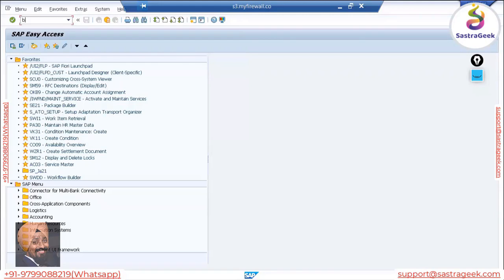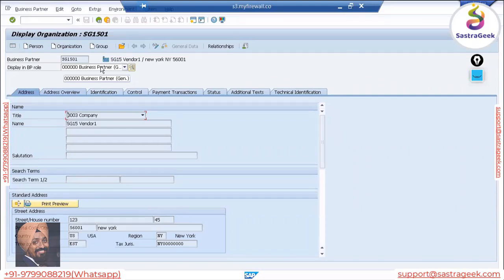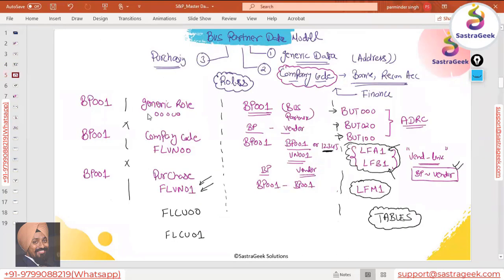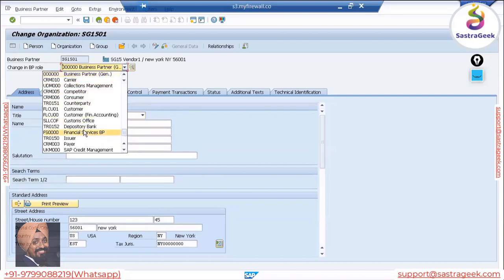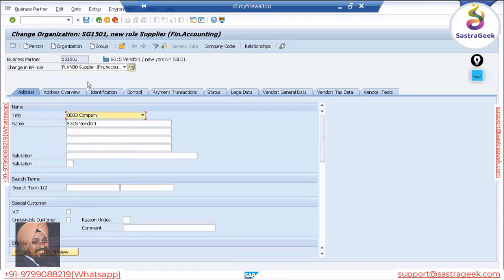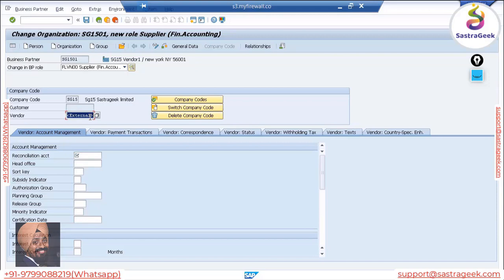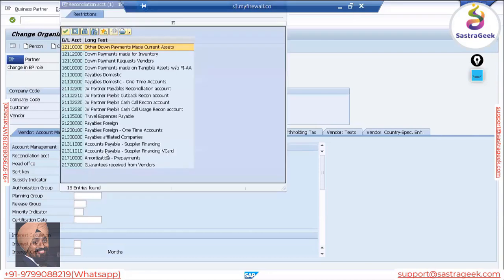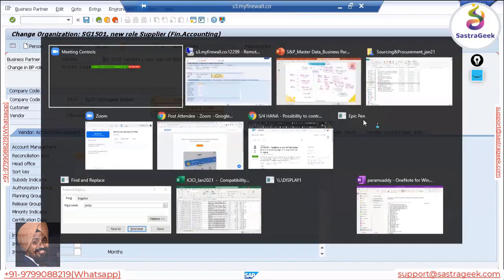Business Partner Creation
*This Video tells us about Business Partner Creation in SAP S/4 HANA Sourcing & Procurement.

We provide one of the best trainers available in SAP industry. Our Trainers are passionate to share knowledge & seek their happiness in trainees growth & development.

We have trainings available in SAP Functional Modules (SD, MM, PP, Simple Logistics, Procurement, TM, EWM, VIM, Customer Services, Concur) , Technical Modules (ABAP, ABAP on Hana, Fiori) , Basis & Hana Data Base Administration trainings available.

Our SAP Certification Training Course Features:

1. 24*7, 1 Year Access & Support
2. Session Notes
3. Assignment
4. Online Mock Test Simulation Tool Access
5. Website Forum Access To Resolve Questions
6. Resume Preparation Help